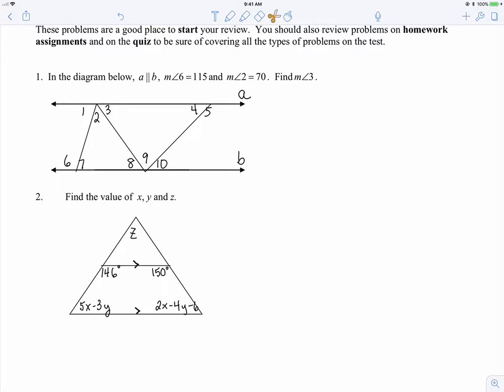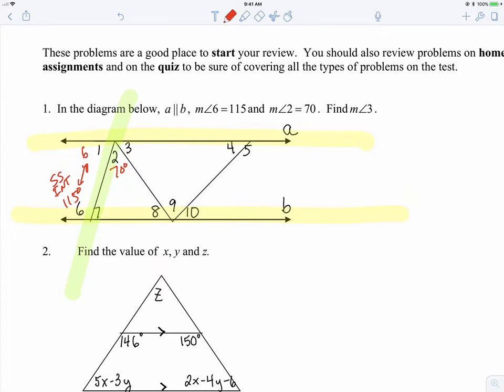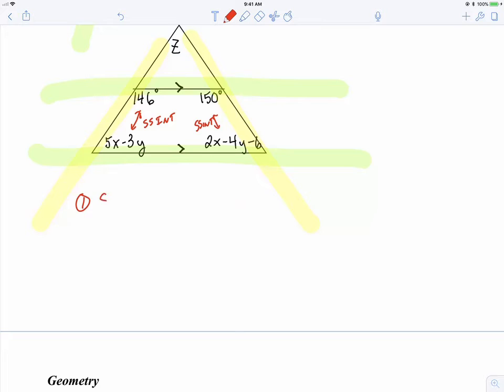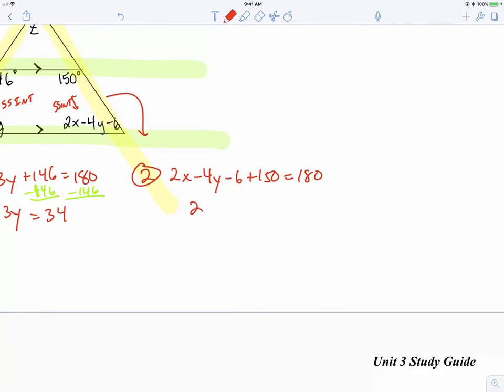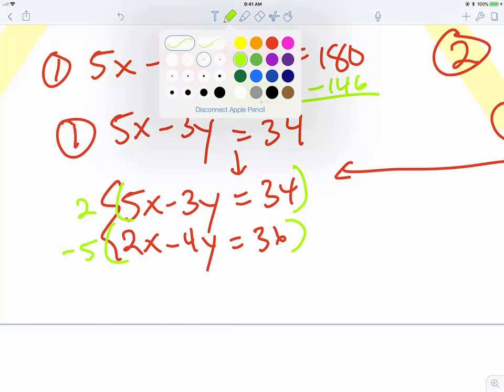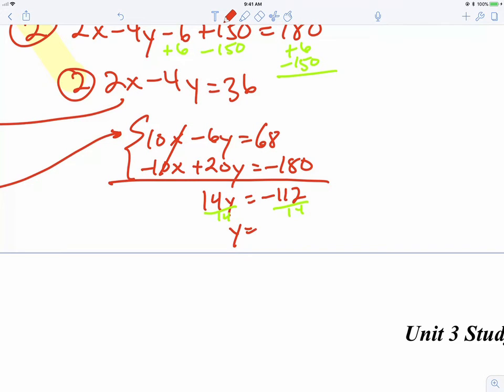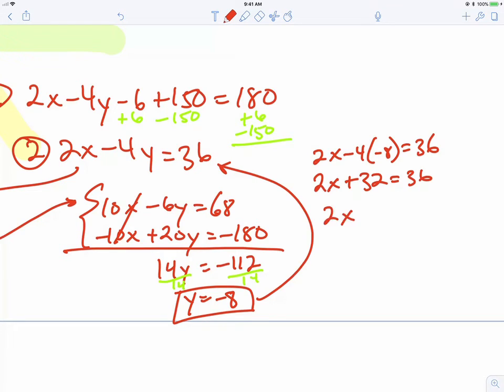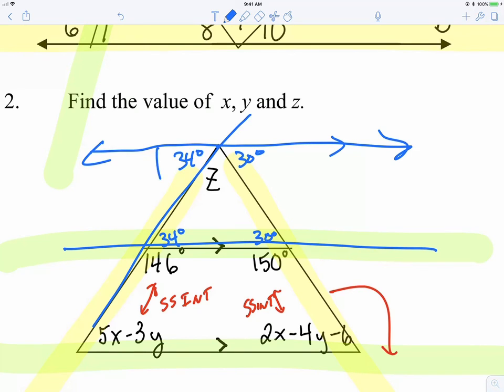Parallel review #1 & 2